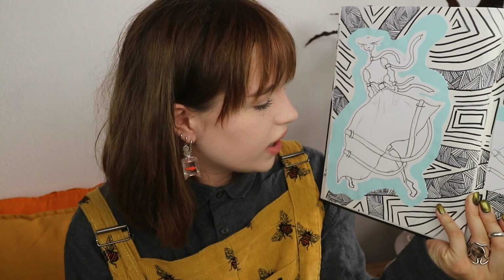WHY I DON'T COVER UP MY PROSTHETIC | Elke Lale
hey guys, in this video i will talk about the fact that i never cover up my prosthetic. why is that? what are peoples reactions on this? and much more!!
Twitter: Elke Lale van Achterberg
FaceBook: wheelchair fencer Elke Lale van Achterberg